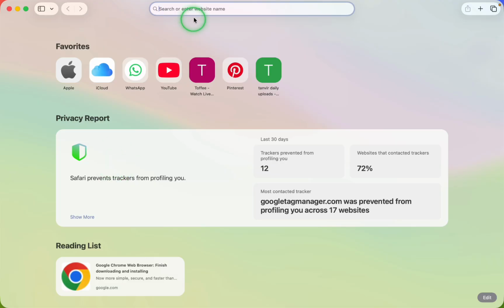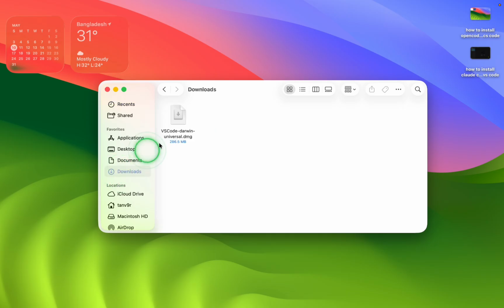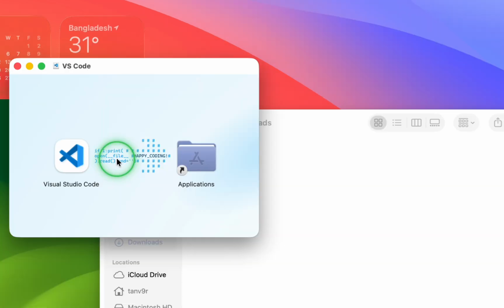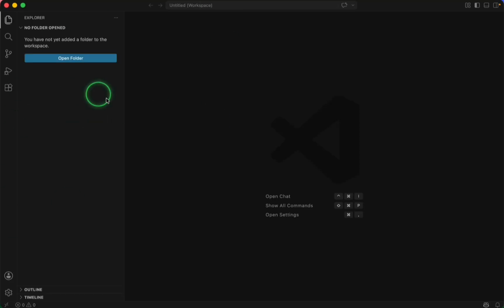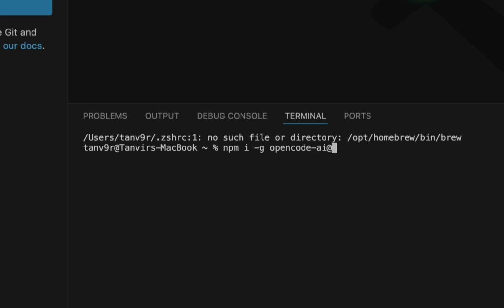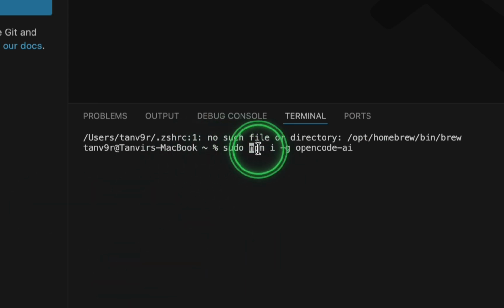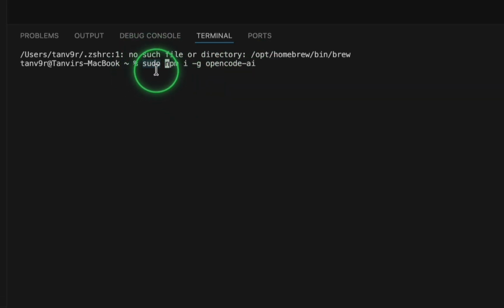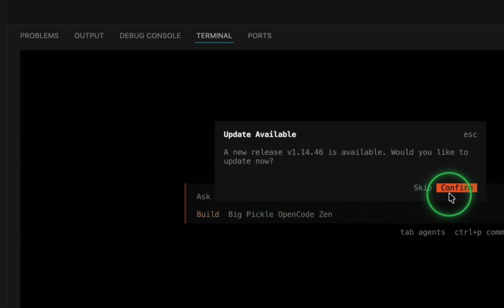How To Install OpenCode AI in VS Code (Full Setup Guide for Beginners) 🚀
Want to install OpenCode AI inside VS Code and start building websites with AI for FREE? In this complete beginner-friendly tutorial, I’ll show you step-by-step how to install OpenCode CLI, connect it with VS Code, and use AI to generate websites, apps, and coding projects instantly.

In this video you’ll learn:
✅ How to install OpenCode CLI
✅ How to set up VS Code for AI coding
✅ How to connect AI models
✅ How to generate websites using prompts
✅ Beginner tips & common fixes

Perfect for beginners, developers, and AI enthusiasts who want to code faster with free AI tools.

🔥 Watch till the end to see how powerful AI coding has become!